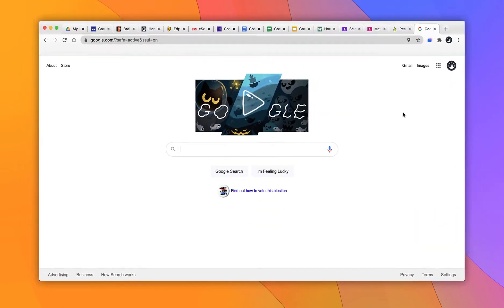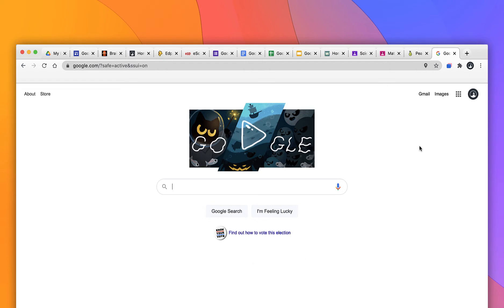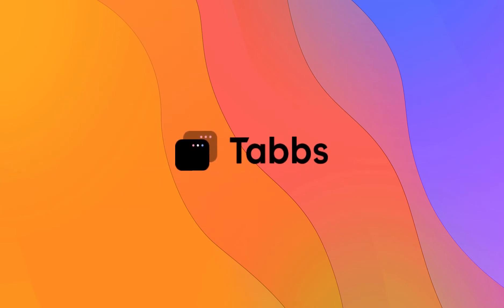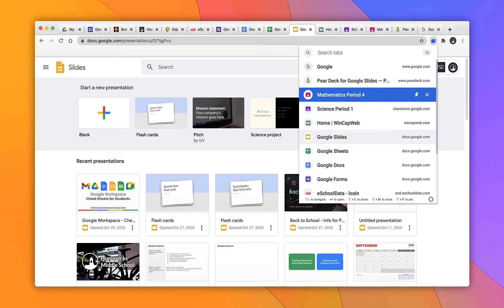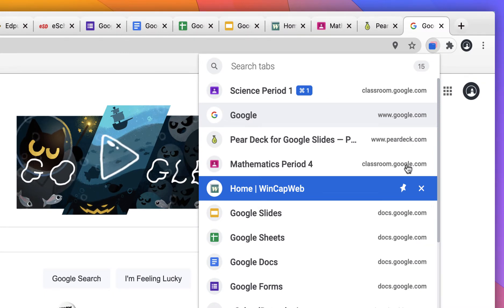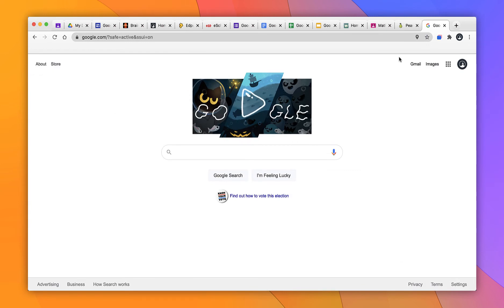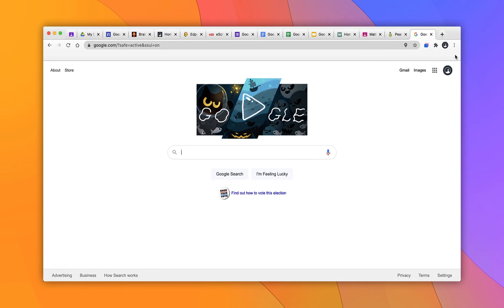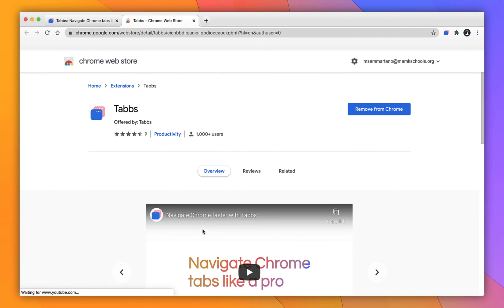A Nearly Perfect Chrome Extension - Tabbs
A look at the Tabbs Google Chrome extension for organizing and managing browser tabs.